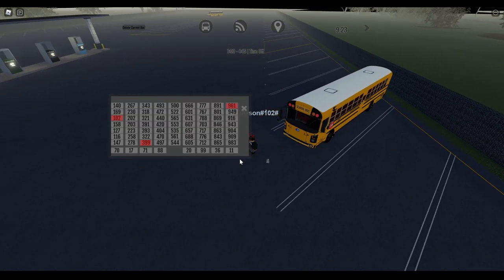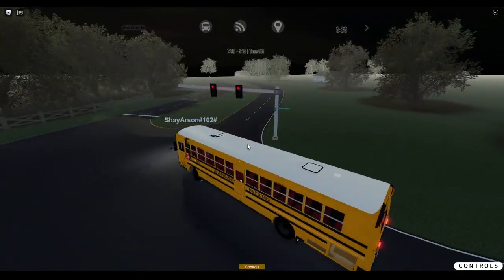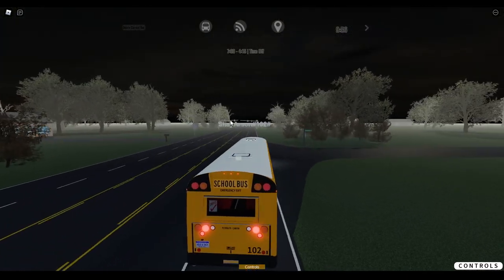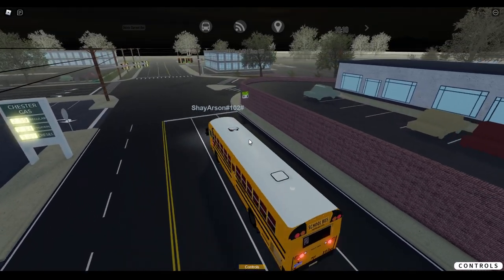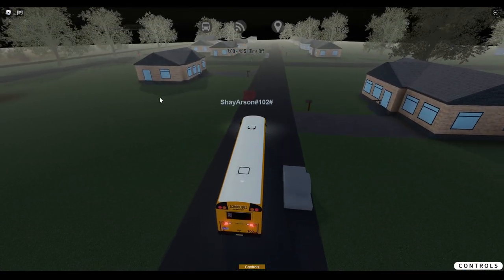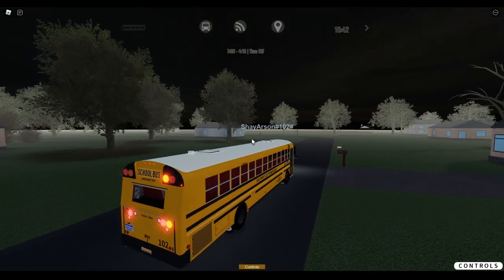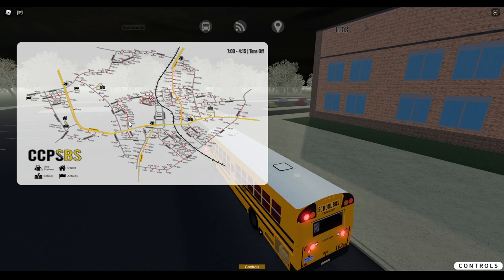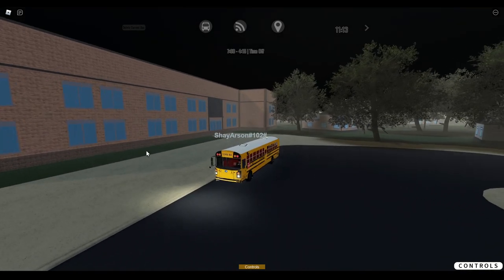Roblox | Chesterfield County | First Look And Review